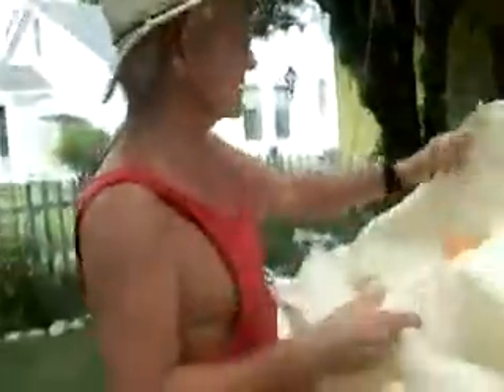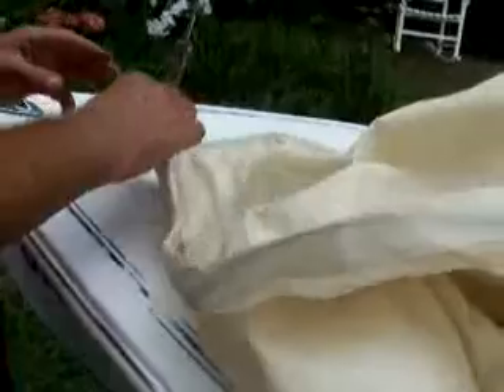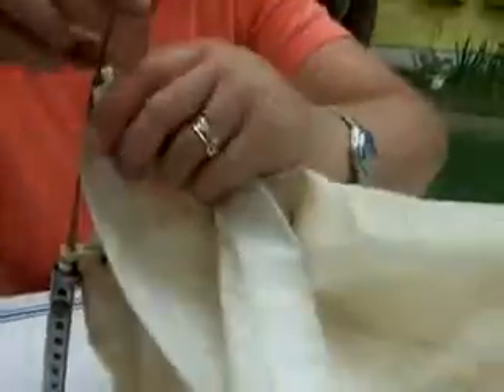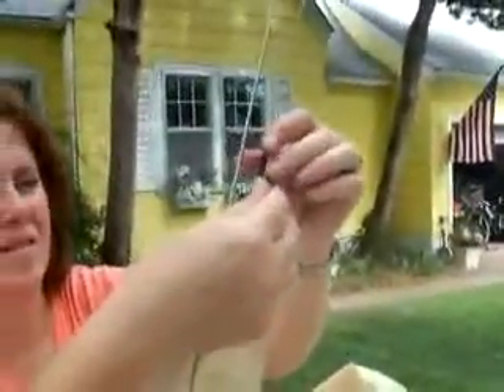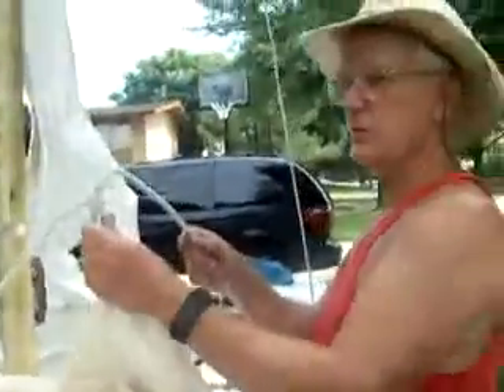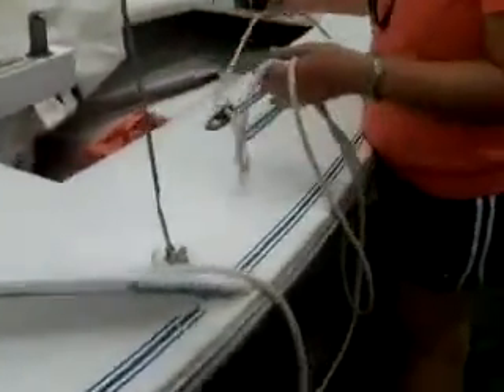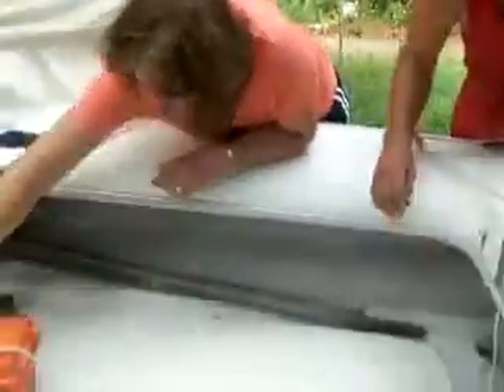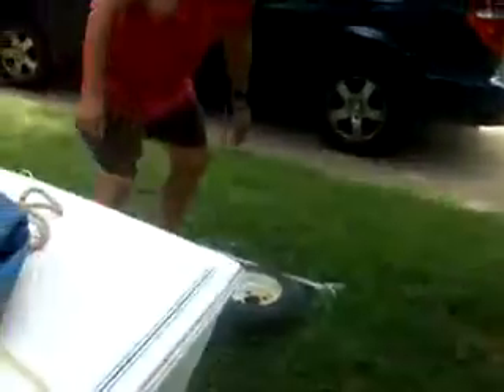Rigging a Sailboat, Snipe, p9 08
John and Deborah, Rigging a Sailboat, Snipe, p9 08